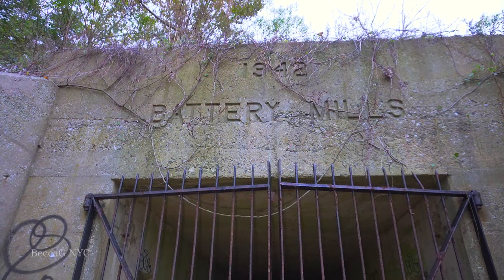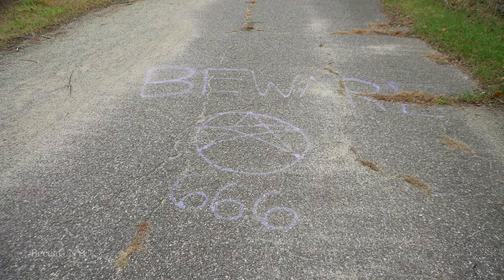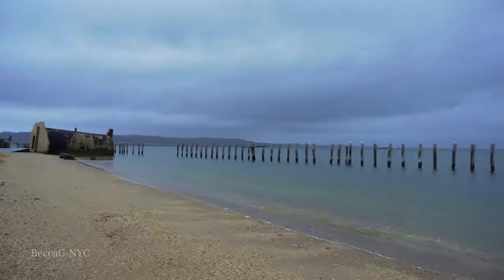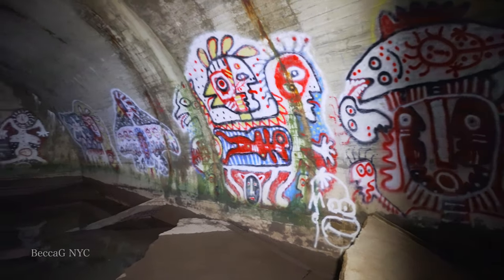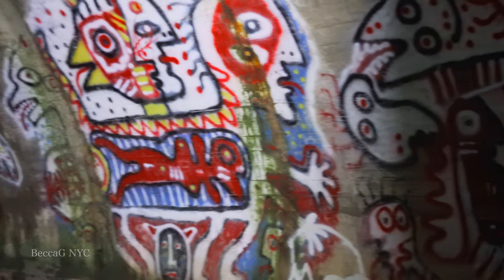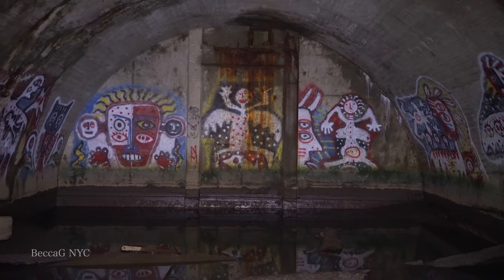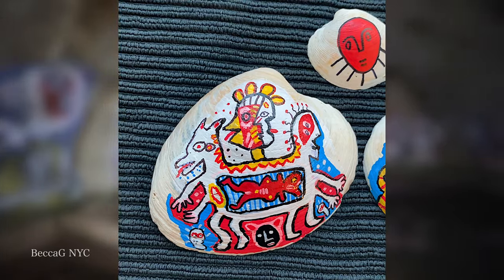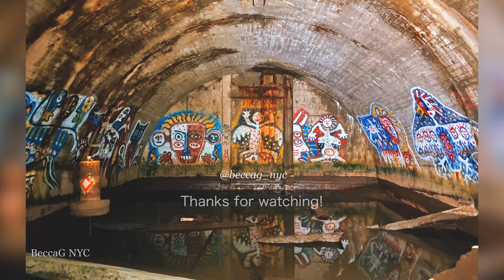Voodoo Art in Abandoned Bunker! 4K (Mini-Video) || BeccaG NYC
This abandoned bunker on Sandy Hook, NJ holds a bizarre mystery!